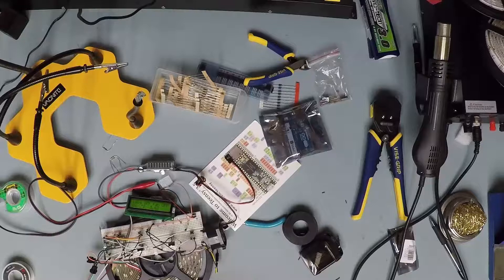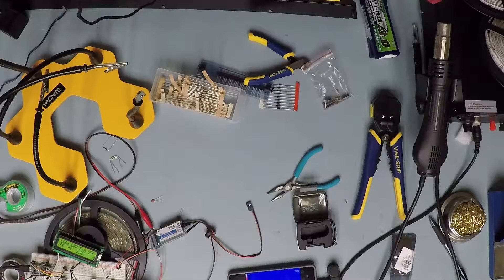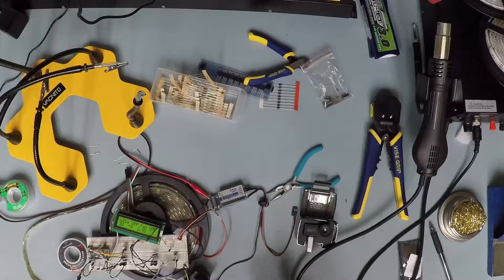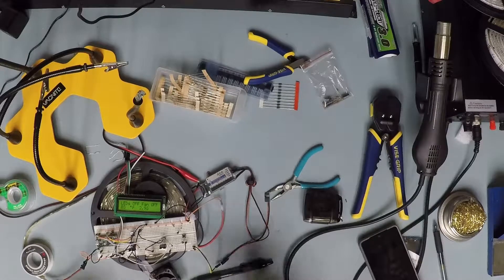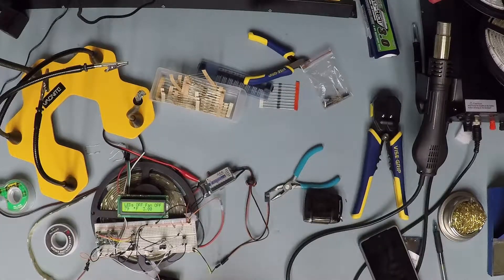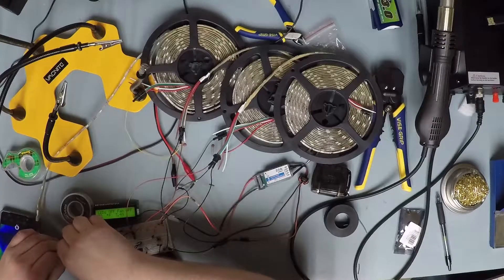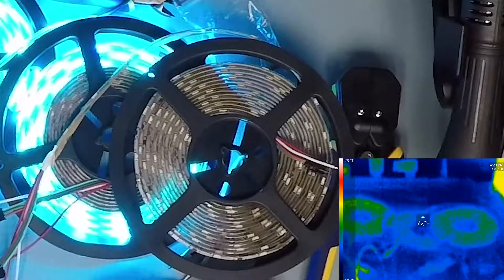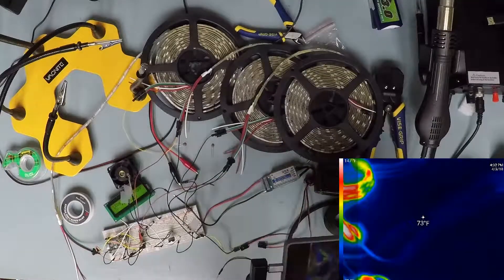WolfTEC Projects - Too Much Power in Numbers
Snow moves on to the final bit of testing, and things have the usual outcome; unexpected. Time to light things up with 450 LEDs! Actually 1,350 if you count the fact each die had red green and blue.